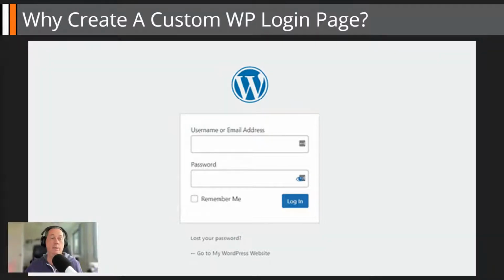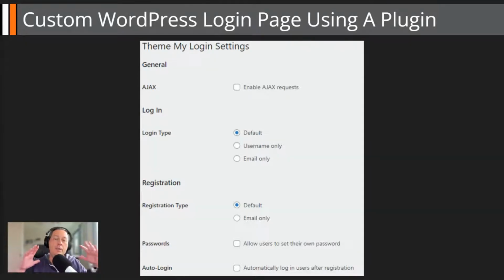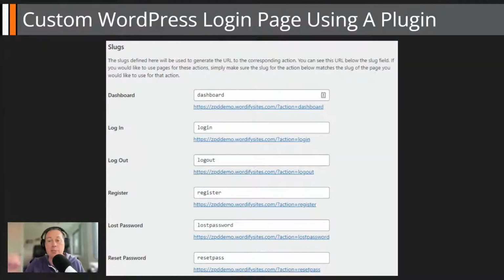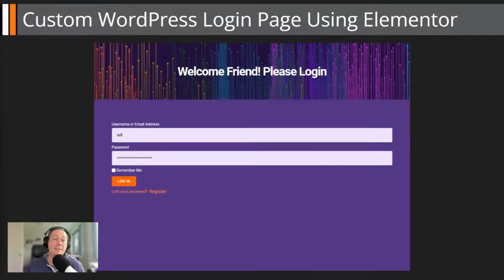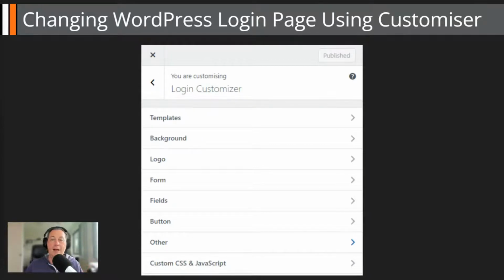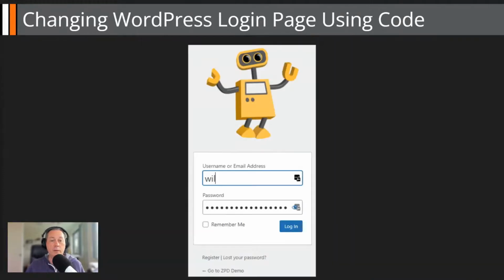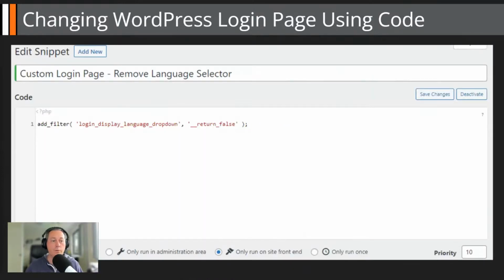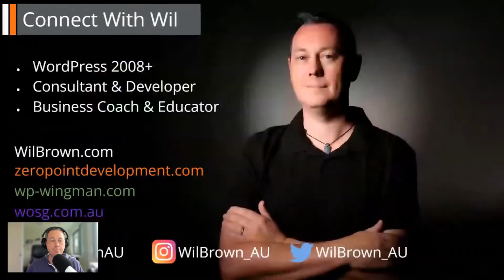How To Customise The WordPress Login Screen - WPQuickies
In this lunchtime WPQuickies, I'll show you a couple of ways to customise your and your client's login screens.

🌟Highlights:
* Plugins
* PHP Code

Target Audience: Designers
Technical Skill: Moderate